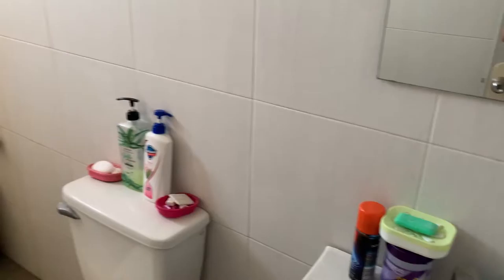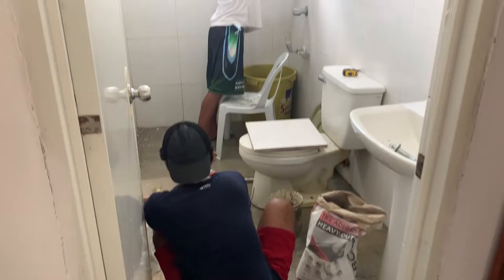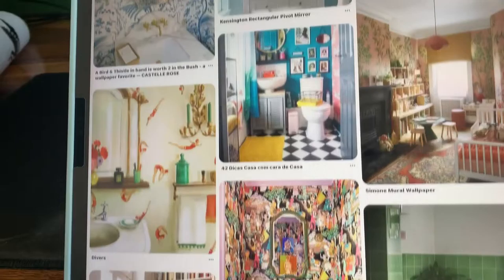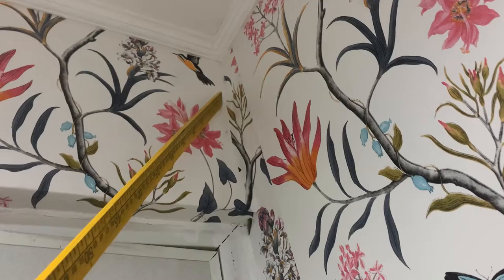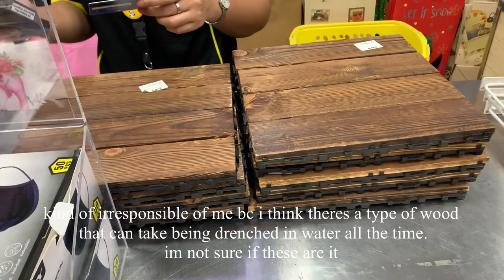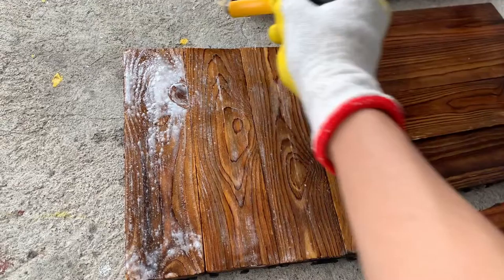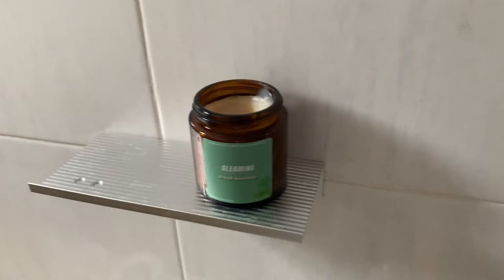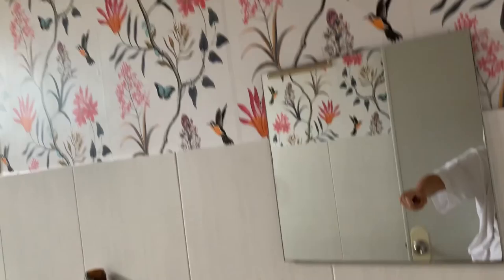Bathroom Makeover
modern family is a gem of a show. im currently on season 4 and im already so afraid of finishing it aaaaaa. i was excited about that cactus holder w the fake plant thing on the shelf but i removed it bc it was just so unnecessary. i felt like all things (especially in a fairly small room like this one) have to have some non-decoration purpose. i guess the wallpaper is also just for decoration but it's not the same thing. u know what i mean. speaking of, my dad didn't mind the wallpaper! yey! that's how u do it, kids. ask for forgiveness, not permission. hehehe. the wood bucket things! i was also v excited about. but other than the things i stated in the vid (paint scratched off, crowded), they just also looked v dark. we can use them as planters. bc thats literally what they are. my first option for water storage was like a big porcelain pot/bucket that's as big as the drum. but i didn't find any that big, plus they cost a LOT of money.  like a lot a lot. i did not know that. also what costs a lot of money-- glass doors! i wanted to have one installed (just plain glass w clamps on the wall). the lady said "1,300 pesos". i was so excited but turns out that price was only for the clamps. the glass cost 16k. i am not yet sufficiently educated on how much things in the world cost. ok thank u for reading, i hope ur meal tastes awesome! ba bye!